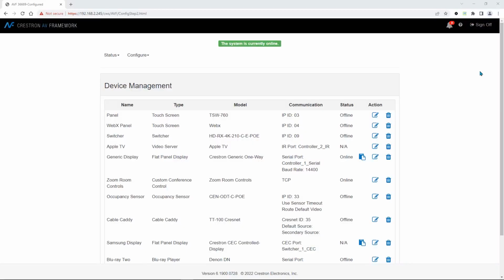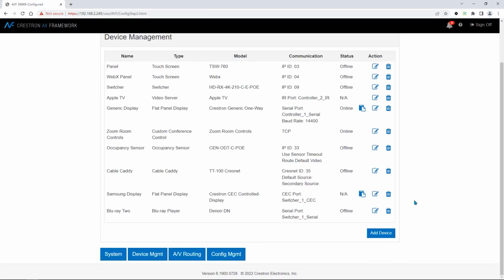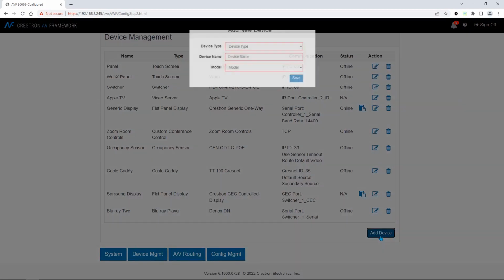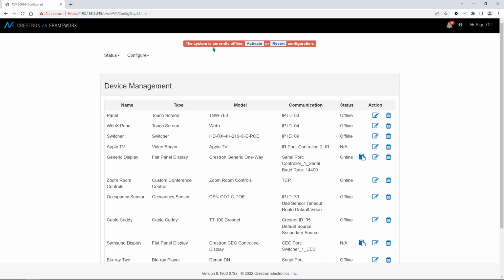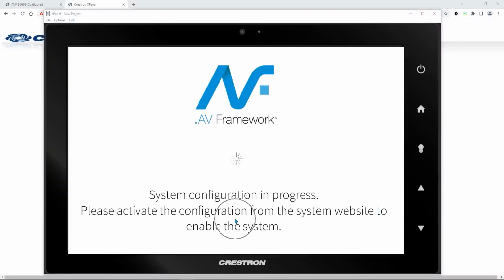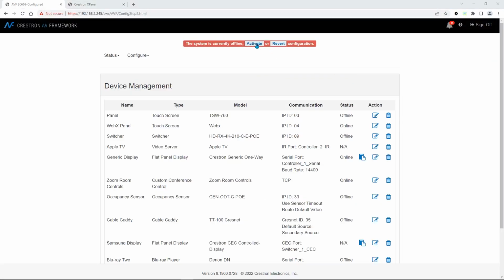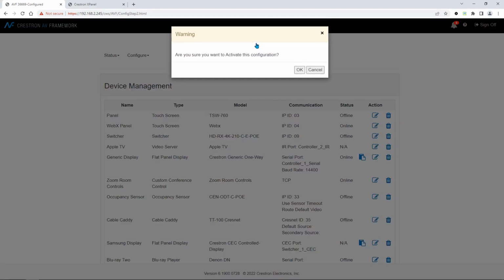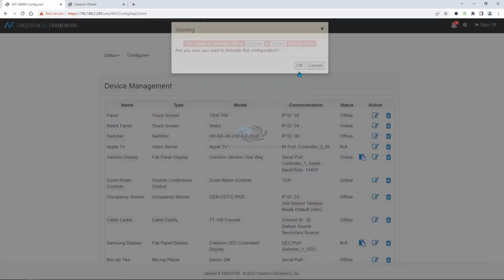.AV Framework™ Commercial Tech: Activating ™ Configurations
In this video, learn how to activate, back up, and load .AV Framework™ system configurations

To learn more about , check out the Crestron Technical Institute Portal